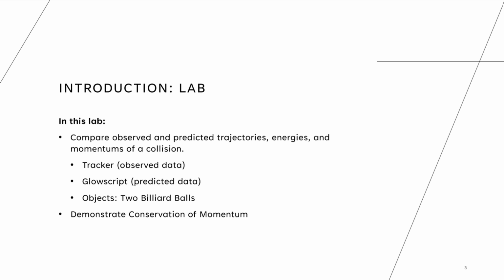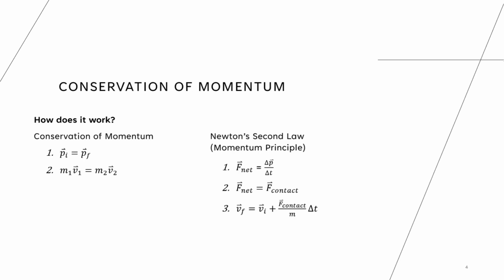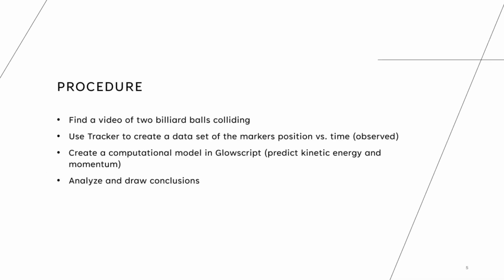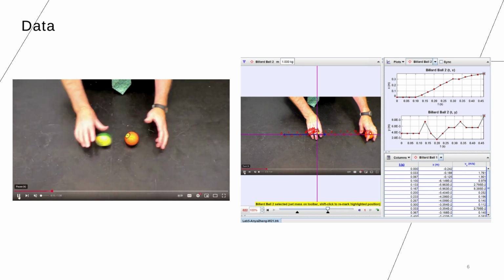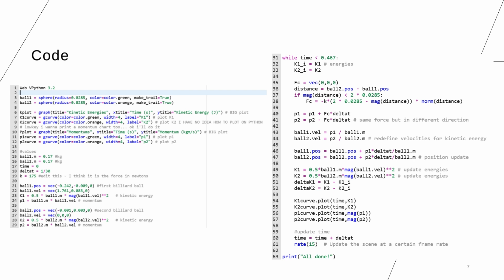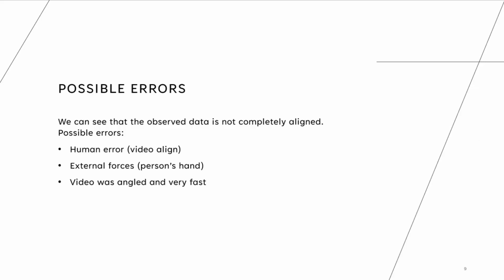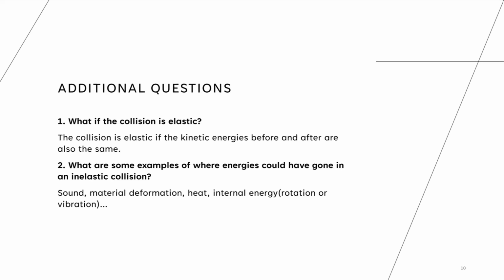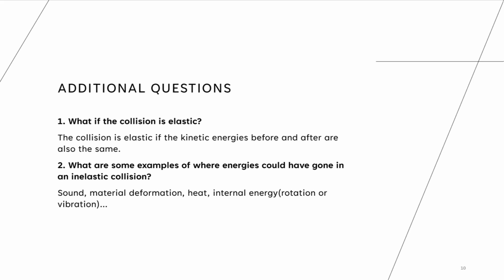Lab 5: Collisions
PHYS 2211 : Lab 5 - Anya Zhang - W21